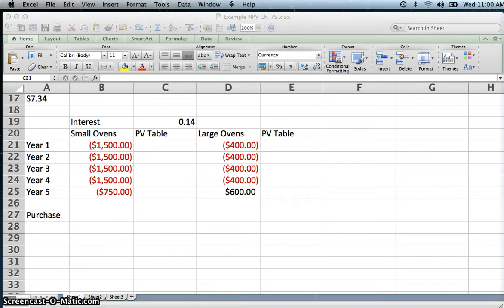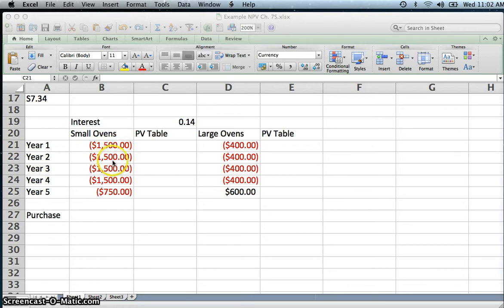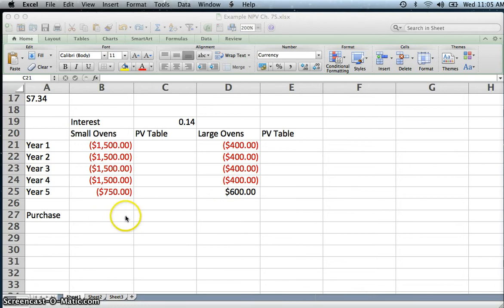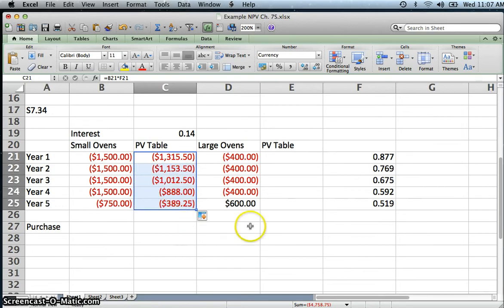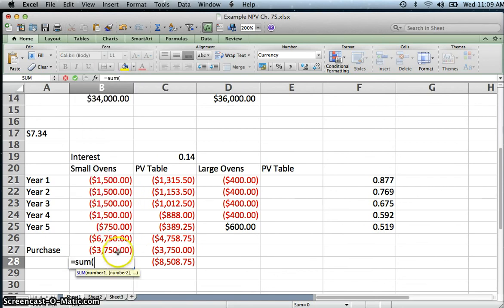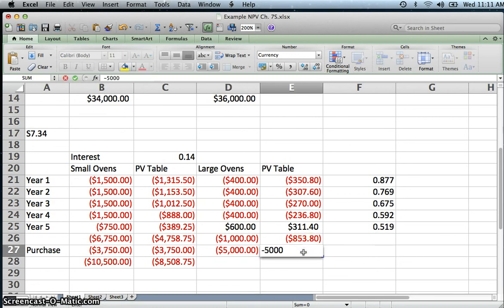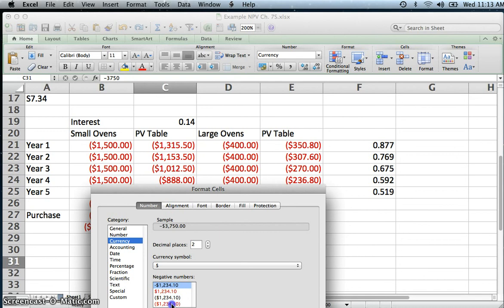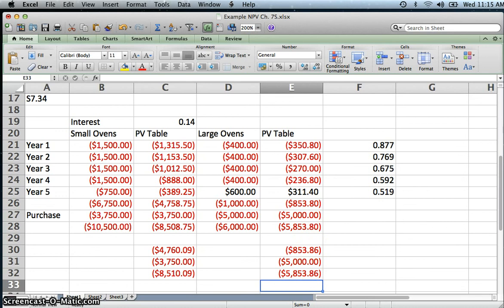Net Present Value